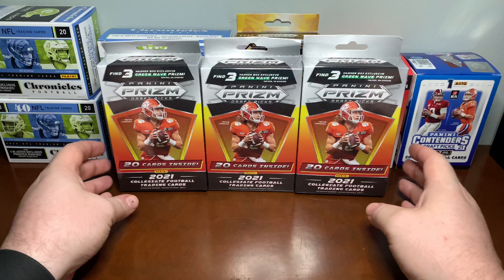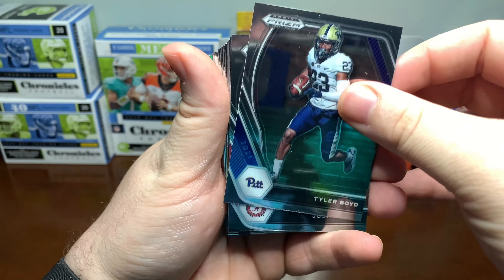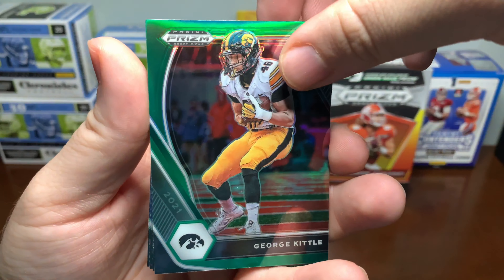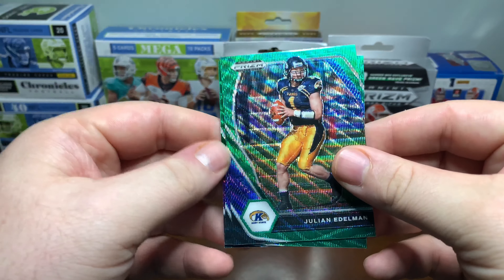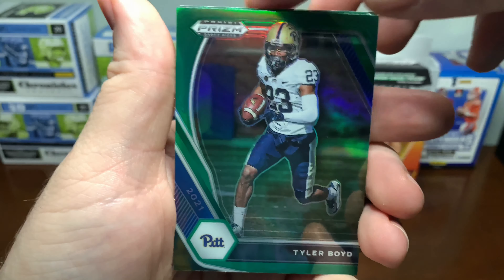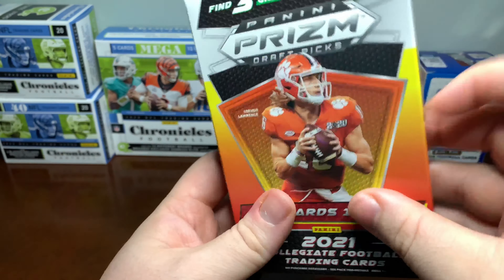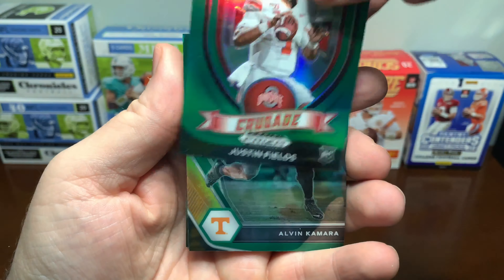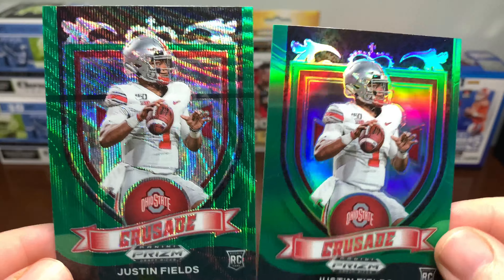Panini Prizm Draft Picks Hangers! Purple Pulsar rookie! Green wave rookies!